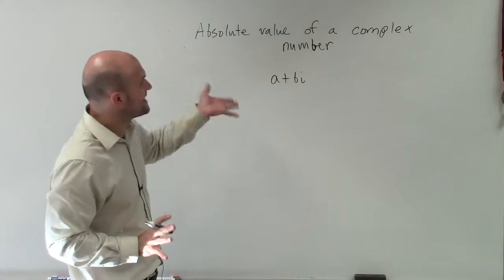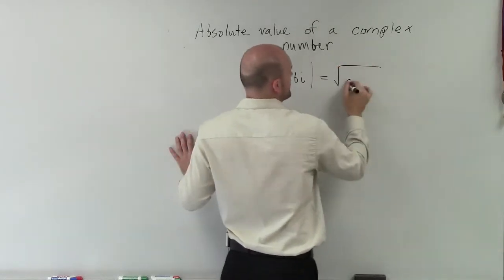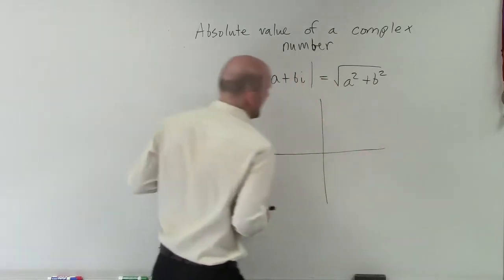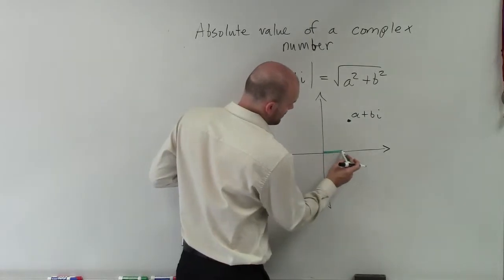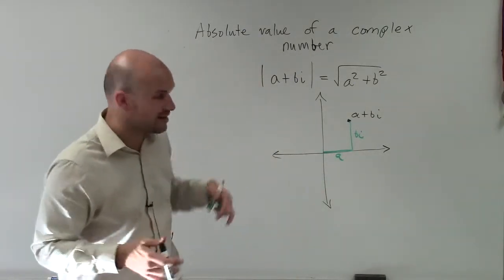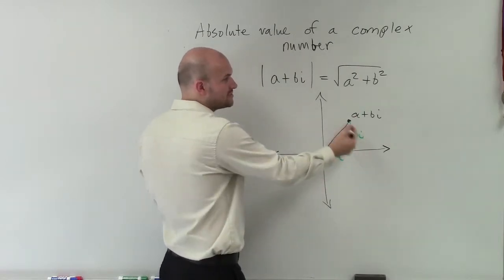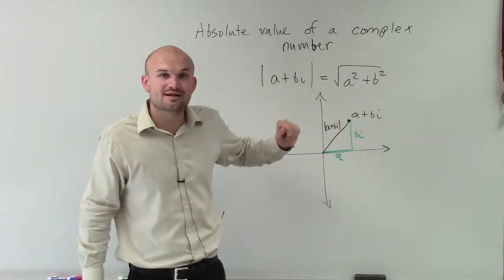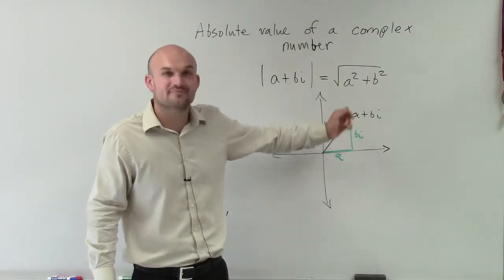What is the absolute of a complex number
In this video series I will show you how to find the absolute value of a complex number.  The absolute value of a complex number represents the distance from a complex number to the origin.  Want more math video lessons? I make most of my math lessons in a live classroom and do no editing.  I believe this gives the viewer an authentic glimpse of american education and my personality.  I have taught Algebra 1, 2, Geometry and Pre-Calculus at a high school level and love learning more about mathematics the more I teach.  Teaching is my passion and helping as many students as I can is really a blessing that I never would have imagined when I entered this profession.  I am a true educator and here to help you out.